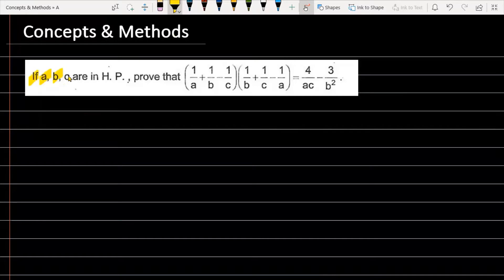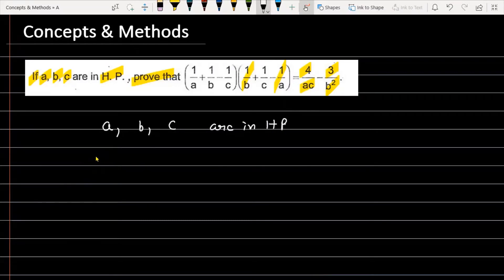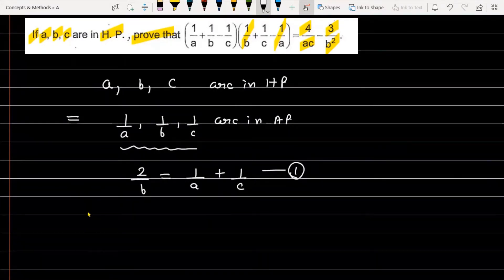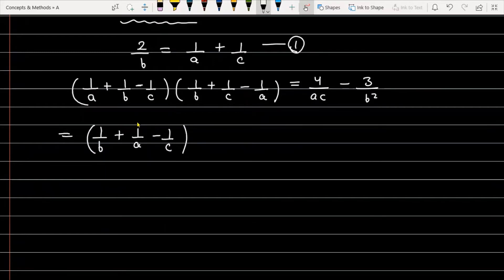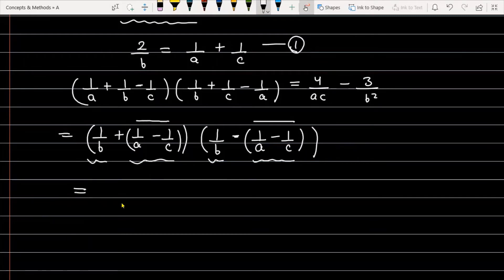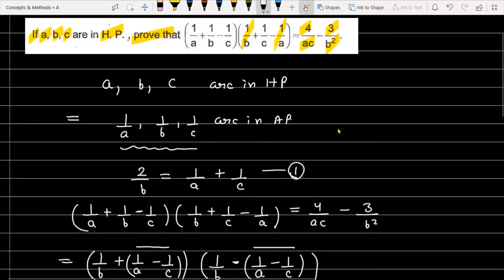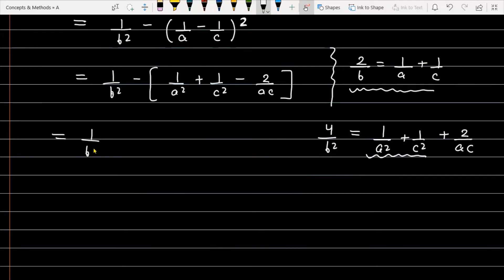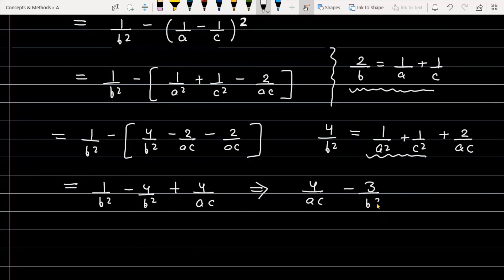If a,b,c are in H.P., Prove that '(1/a+1/b−1/c)(1/b+1/c−1/a)=4/ac−3/b^2 '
Q  If a,b,c are in H.P., Prove that '(1/a+1/b−1/c)(1/b+1/c−1/a)=4/ac−3/b^2 '
Q if a b c are in hp prove that (1/a+1/b-1/c)(1/b+1/c-1/a)=4/ac-3/b^2